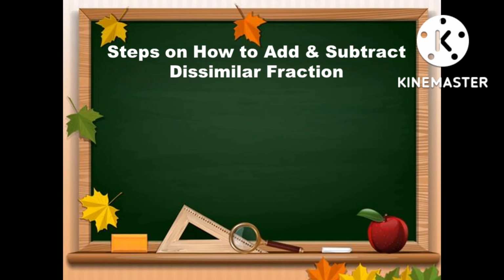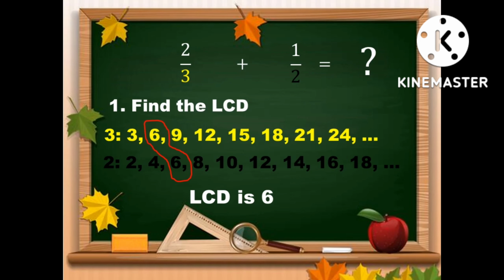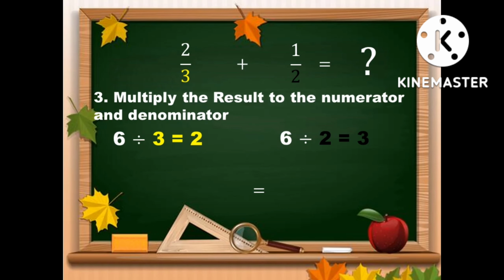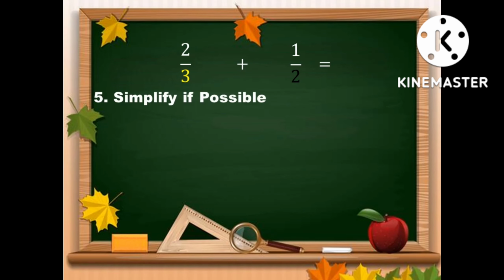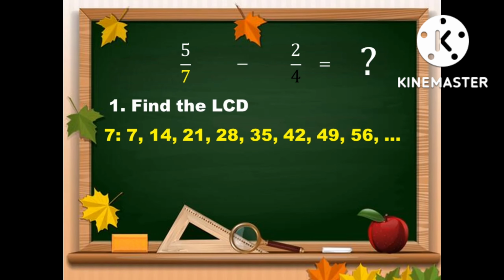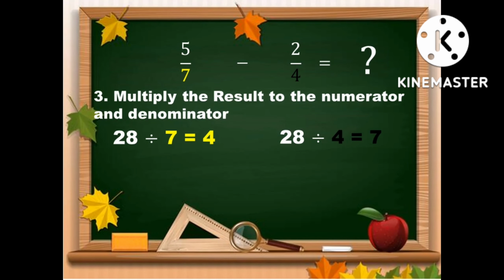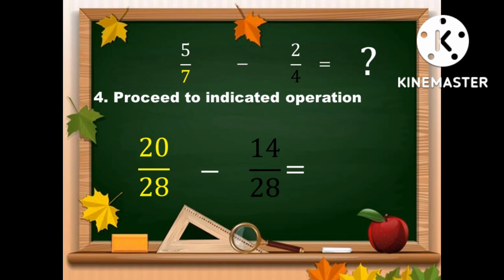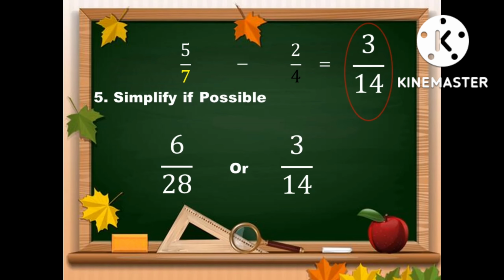Quick Math: Adding and Subtracting Dissimilar Fraction